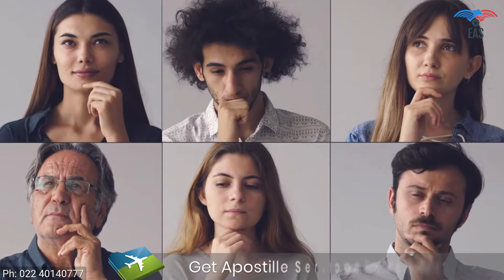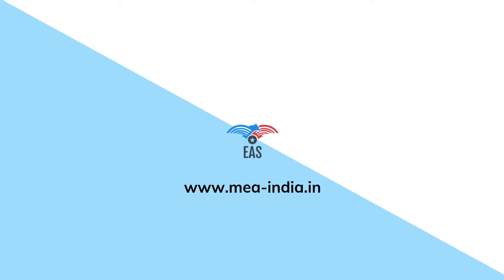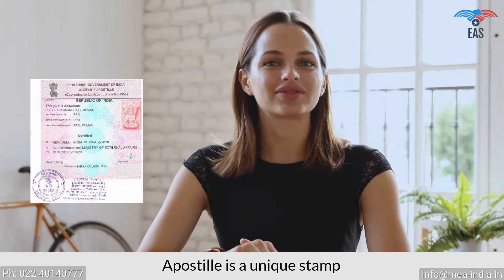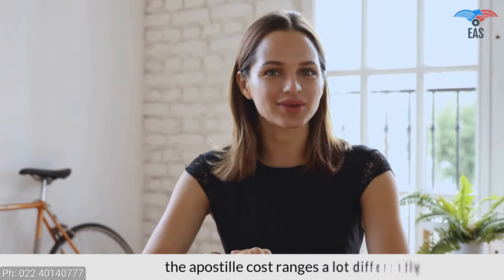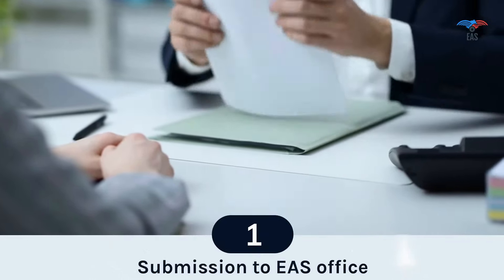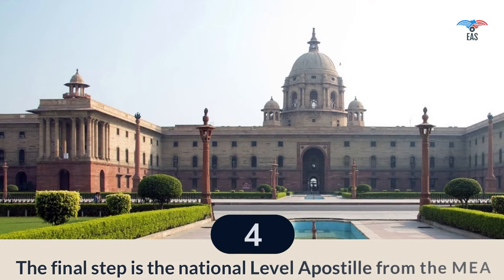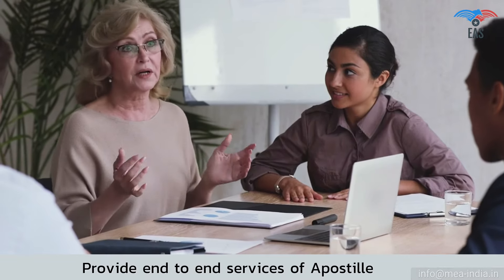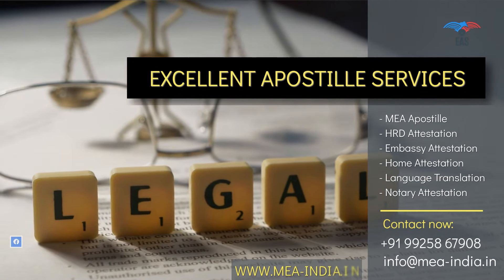What is the process for Apostille in Kolkata | How to get Apostille in Kolkata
Here I have shared information about the process of getting document Apostille in Kolkata.
Birth, Marriage, Degree, PCC, Commercial, Exports document Apostille procedure in Kolkata.

Kolkata, the economic and industrial hub of the north-eastern and eastern part of India, is the capital of West Bengal. It has been in business and education. Living in this city presents its established mark in development. Many citizens go abroad for commerce purposes, education, non-educational, or employment. Going overseas means there is a prerequisite for preparing, which involves getting necessary documents apostille.

What are the basics of Apostille in Kolkata?

Attesting a range of documents ensures you need not go through any issues that are document authentication-based. Apostille deals with verifying the authentication of personal, academic, and commercial documents on record. Document apostille is a requirement for genuineness. It is through signatures and seals on the forms through concerned authorities.

As per the Hague Convention, over 90 countries accept the HCC legally and recognise the foreign visitor's apostille documents. The applicants in Kolkata looking for apostille services can get it by bringing the original documents associated with the photocopy of the papers and their passport photocopy.

Documents List Apostille in Kolkata

The documents required are in categories such as educational, personal, and commercial documents. The individual documents include:

Degree Certificate, Birth certificate. Single status certificate. Marriage certificate. Related member Death certificate.

The educational documents include the credential of academic applicants such as Degree Certificate, Mark Sheets, Diploma Certificate, etc. The commercial documents have the Export invoice, Power of attorney, certificate of origin, and Packaging list. Apart from the primary documents, the requirement varies per the visit's purpose.

Apostille Process in Kolkata

The procedure to get apostille documents varies from one place to another. The classification is as per the document, non-educational, educational, and commercial. To get educational documents apostille, verification is a requirement from the university. A stamp by the Education Department is the verification. Later, these documents are apostilled finally from the MEA (Ministry of External Affairs).

The non-educational documents require attestation from the home department by the SDM. Following it is the Ministry of External Affairs giving an apostille stamp. The commercial documents attestation involves documents approved by the Indian Government Chamber of Commerce, and the MEA apostille stamp affixing is done.

What is the requirement for apostille?

Globalisation is rising, and with it, education, the scope of trade, commerce, and business are driving people to different countries worldwide. People wish to align their expectations and requirements from varying spheres of life besides their living standards.

It has an increasing number of Indians going on overseas trips. Thus, the apostille services have become more crucial from a legal viewpoint. Once the documents gain an apostille stamp, the holder of the records is capable of legal consideration. It is helpful to do further legalisation. An apostille is issued on copies and original documents relying on the requirements.

Who can Apostille the certificate in Kolkata?

For safe and hassle-free services, you may take the support of reliable apostille services in Kolkata. A fair estimate to finish the apostille process is around seven working days. The attestation is from the Ministry of External Affairs.

Language Translation Services in Kolkata

The translation service is a basic need today. Professional translation is essential for the material conversion to ascertain accuracy in the documents and work. Law-related documents need conversion as mandatory, and it is best to get certified translators to translate documents. The translation services require performing solely, including the conversion procedure for a range of language combinations. However, the translator should be proficient and expert in both languages. Contacting reliable apostille services in Kolkata is helpful as they have authentic translators to offer translation services for all documents.

What is language translation?

Language translation is changing substance from one language to another by using the right words to clarify proper grammar. The translation needs to stay relevant to addressing the documents.